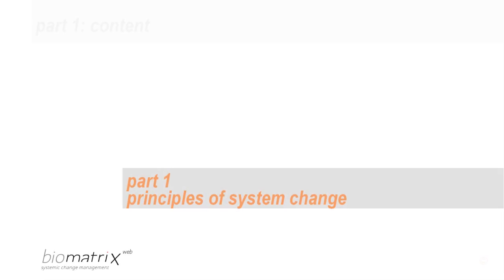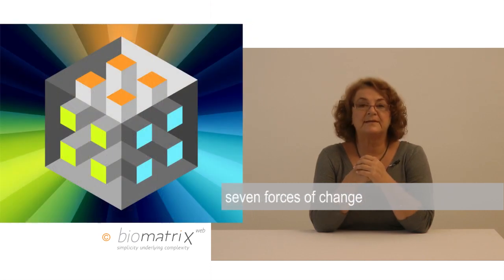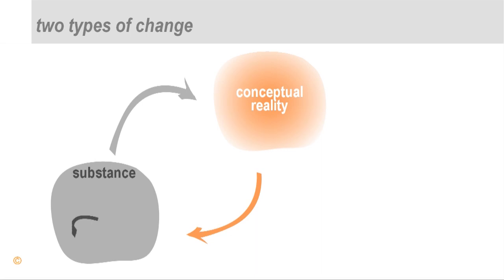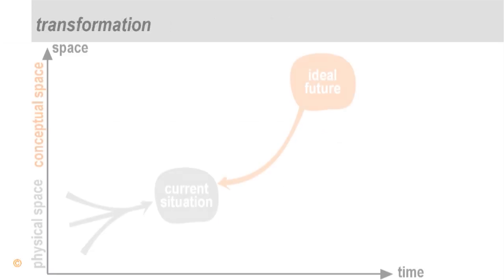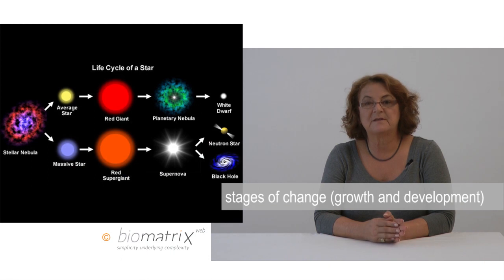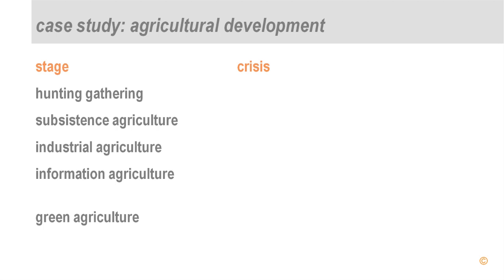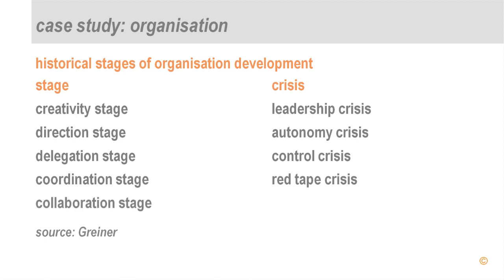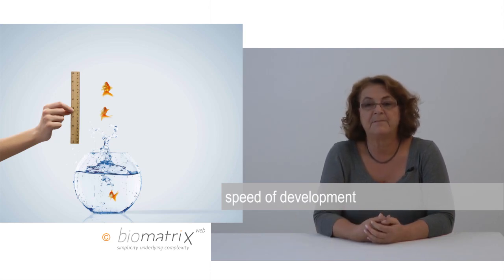Principles of system change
how systems change (co-production of change, interaction between co-factors, interaction of conceptual and physical reality, seven forces of change)
flow of change within and between systems (spatial flow, temporal flow)
growth versus development of a system (difference between growth and development, stages of system development and change,
limits to growth, transformation through development)